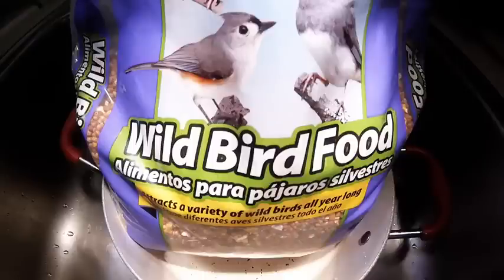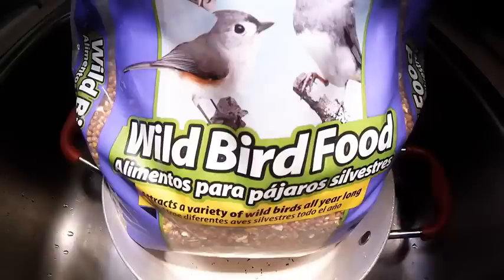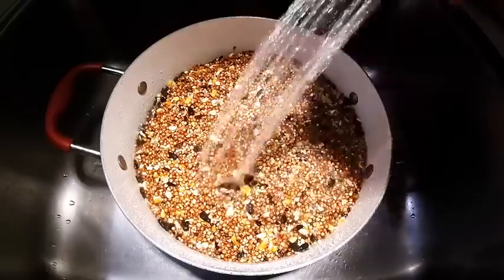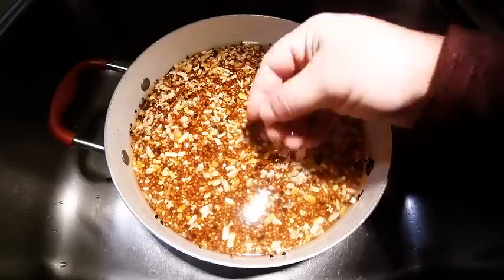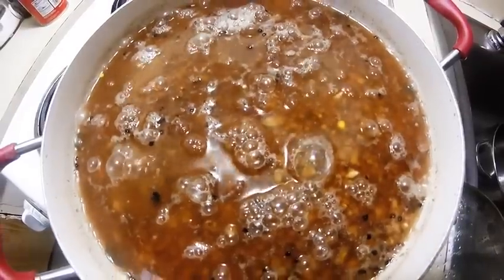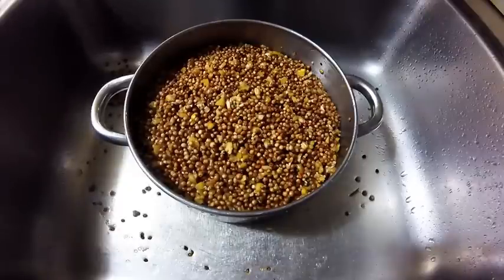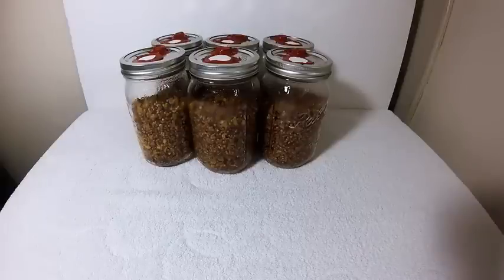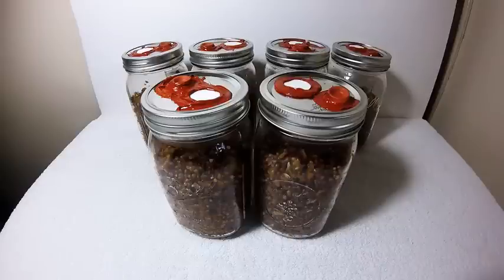WILLY MYCO BIRD SEED TEK